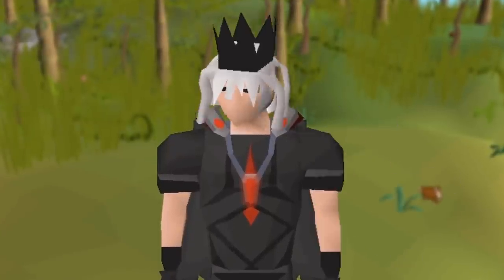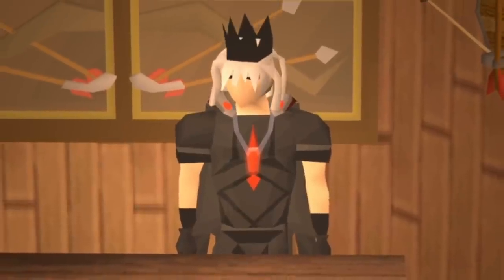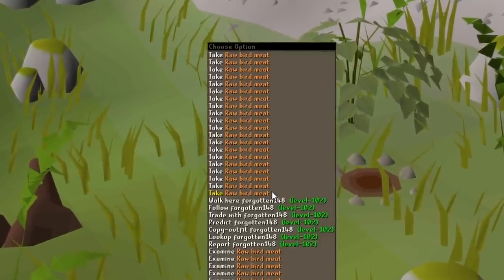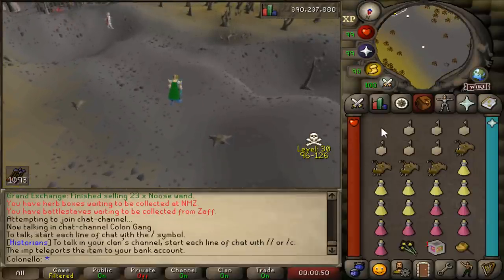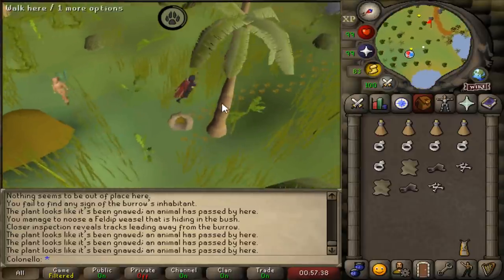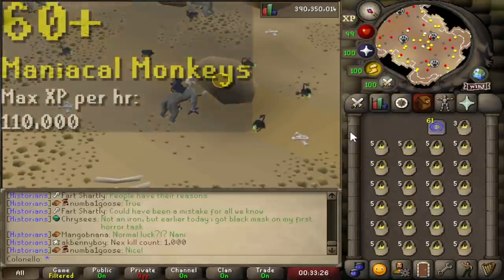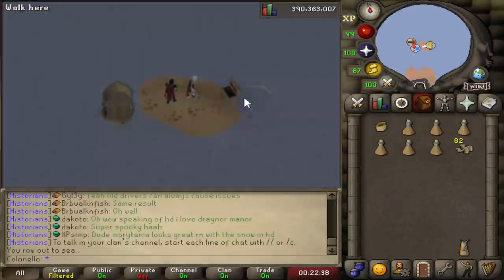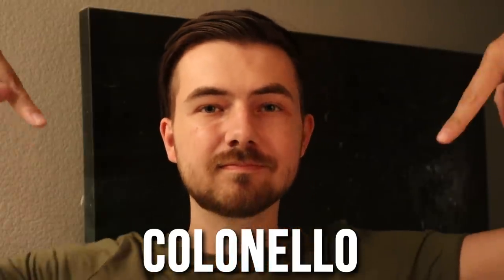OSRS 1-99 Hunter Guide (Fast/AFK/Profit)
99 Hunter can be a pretty tedious OSRS sklill. But today, I'll show you methods that are fast, AFK, and some that can make you millions of GP. Good luck, and I'll see you in Old School RuneScape!

An extra special thank you to the Old School Wiki Team!

► Join the "Historians" OSRS Clan Chat!

0:00 - Important Info & Tips

FASTEST METHOD
1:22 - Levels 1-9
2:16 - Levels 9-80
5:06 - Levels 80-99

ALTERNATE METHODS
9:22 - Feldip Weasels
10:09 - Ruby Harvest & Copper Longtails
10:40 - Swamp Lizards (Swampletics)
11:05 - Spotted & Dark Kebbits
11:45 - Red Salamanders
12:07 - Maniacal Monkeys (My favorite method, super AFK)
13:00 - Black Salamanders (Great XP)
13:38 - Herbiboar (Amazing XP, Profit, and pet chance)